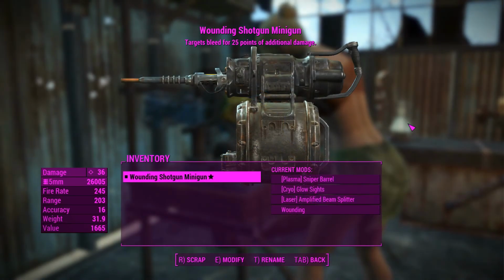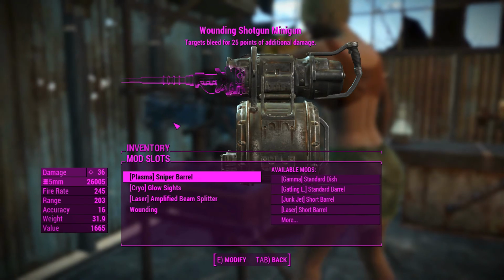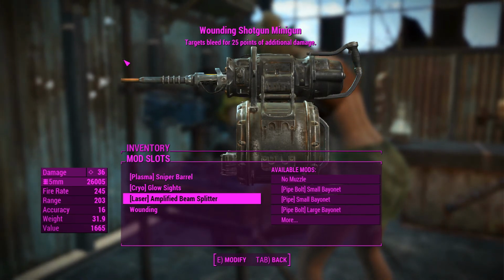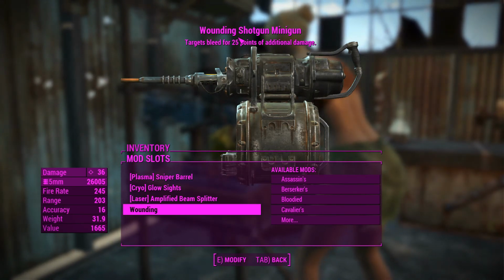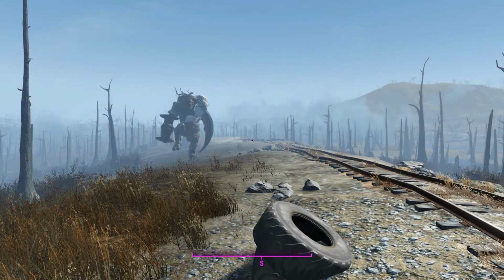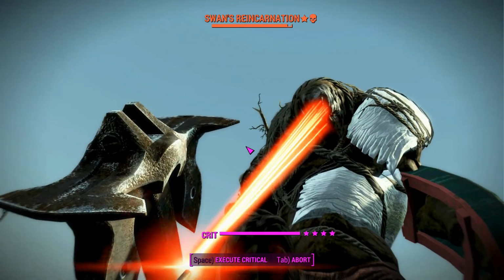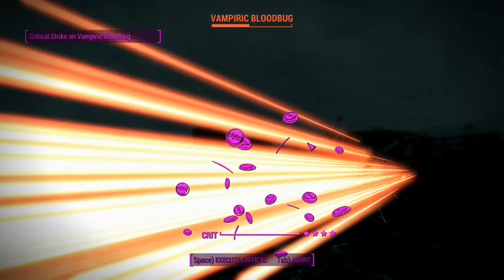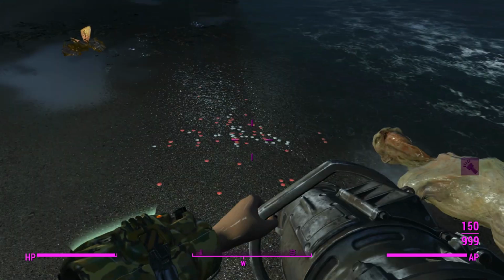Fallout 4: Wacky Weapons: Wounding Shotgun Minigun (Mod)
SO MUCH RECOIL!!!